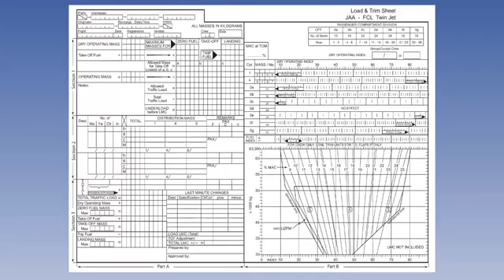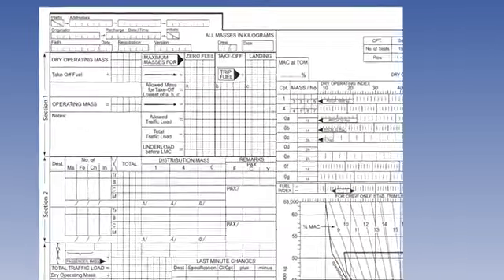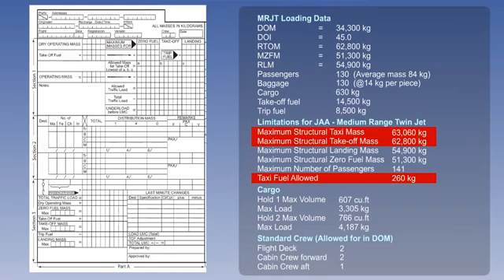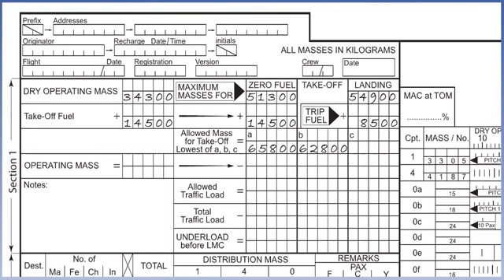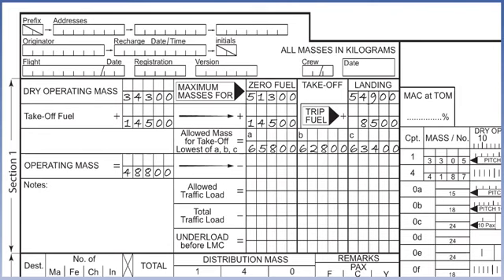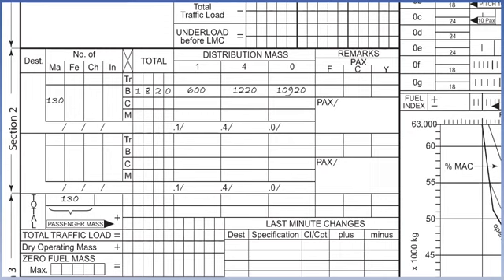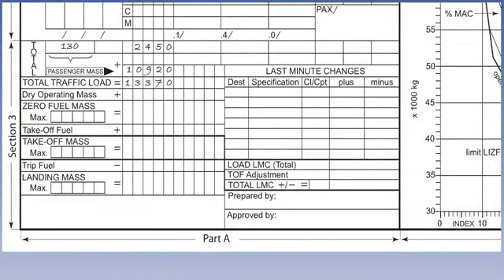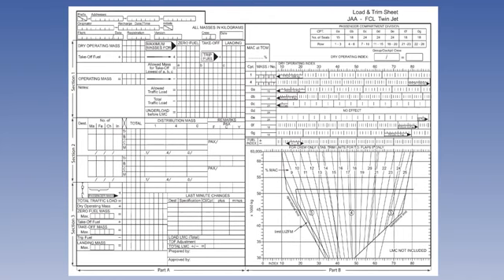Mass & Balance #15 Medium Range Jet Load and Trim Part 1